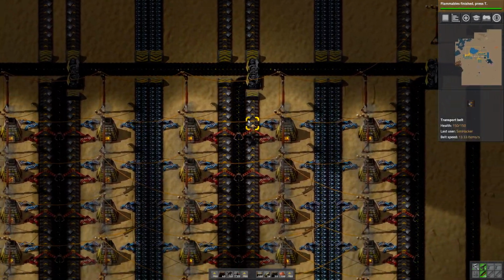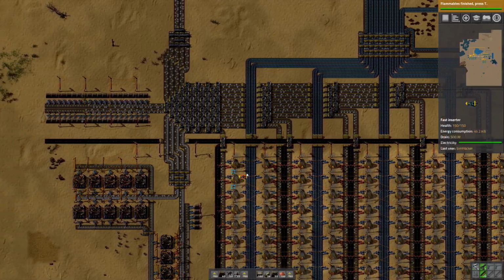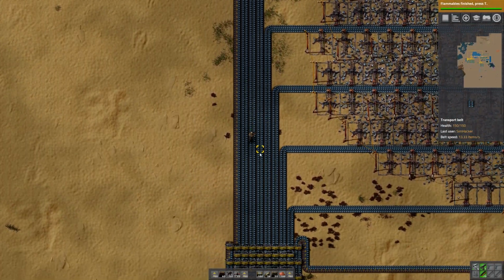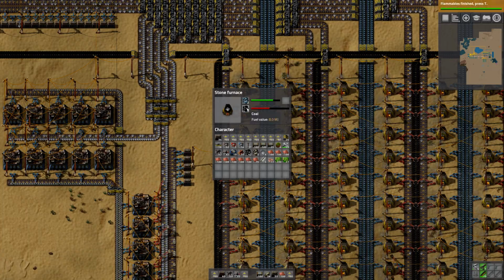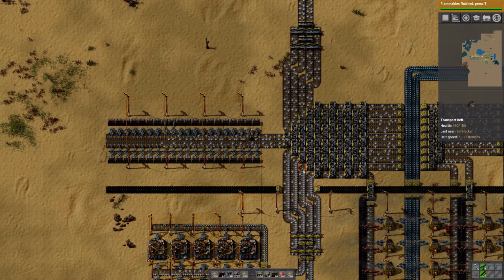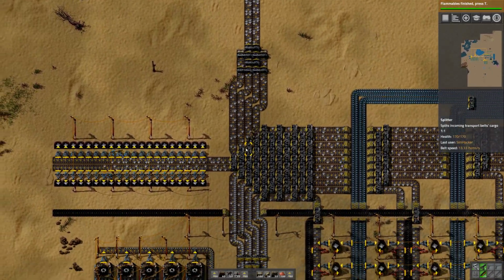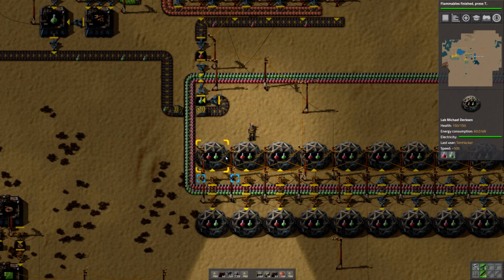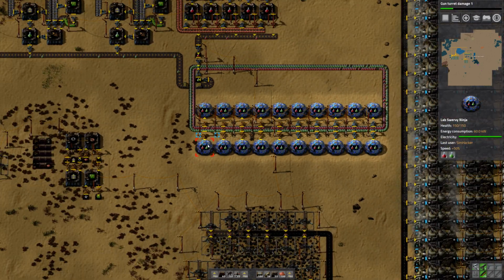Quick Factorio Tour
A quick walk through a new Factorio world, just starting out with low tech iron smelters and science packs. Iron ore mine, coal iron smelters, gear and road factories, steel smelters, science pack factories, and researching labs.